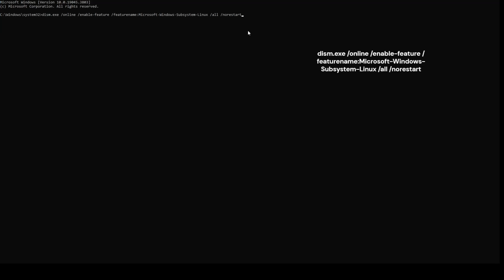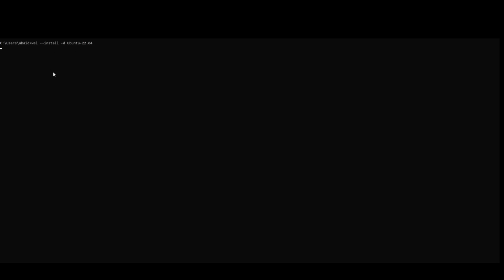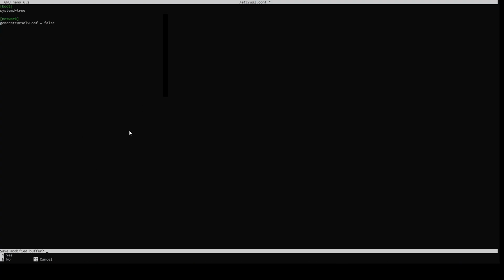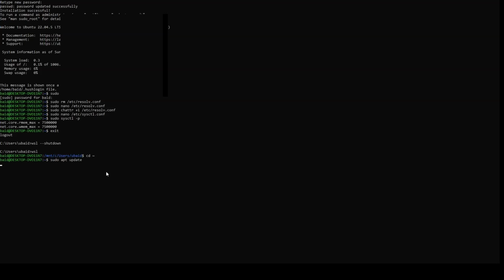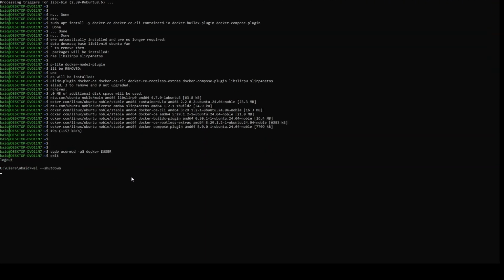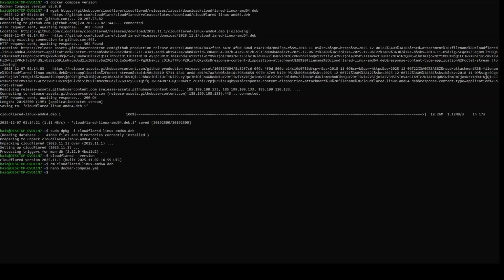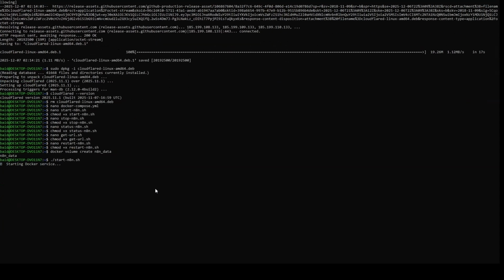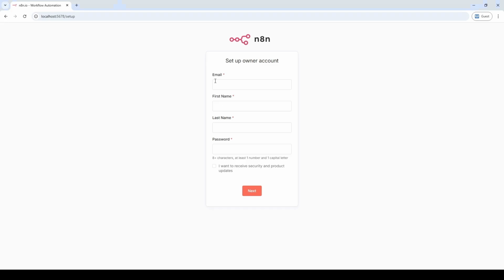N8N Setup Tutorial: Windows WSL2 + Docker + Free Domain for OAuth APIs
⚡ HOW TO USE N8N AFTER SETUP

START N8N:
→ Open CMD
→ Run: wsl
→ Run: cd ~
→ Run: ./start-n8n.sh
or the public URL shown

STOP N8N:
→ Run: ./stop-n8n.sh
→ Run: exit
→ Run: wsl --shutdown (to completely shut down WSL)

HELPFUL COMMANDS:
./get-url.sh - Get your current public URL
./status-n8n.sh - Check if services are running
./restart-n8n.sh - Restart everything